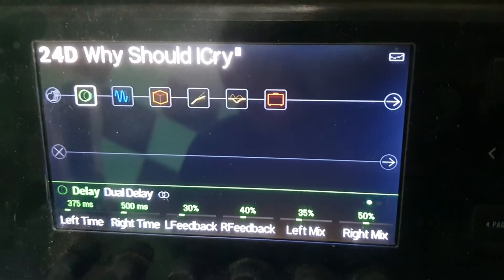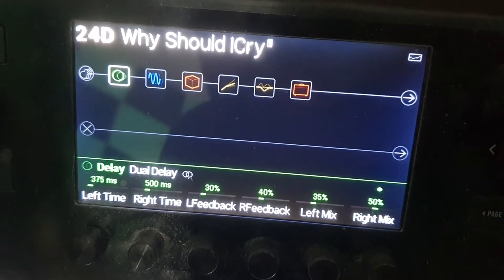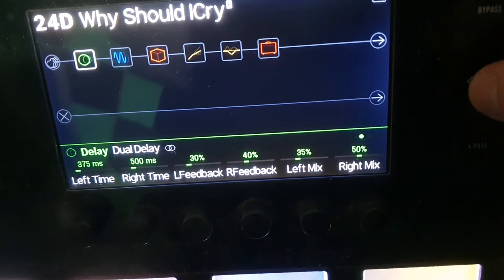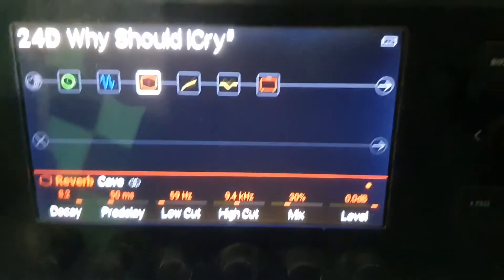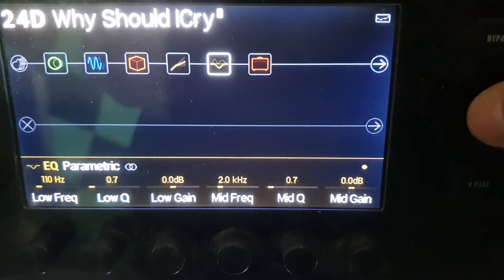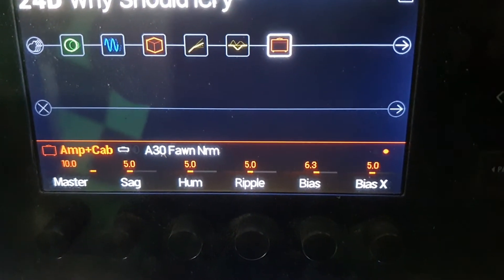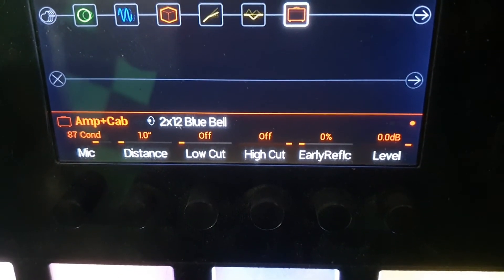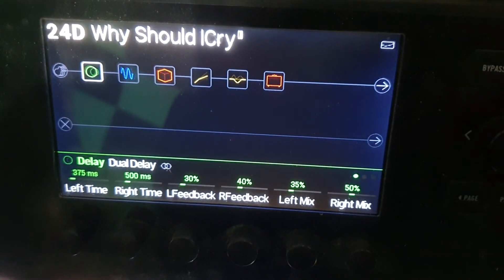Why Should I Cry For You? Sting, (Effects on Helix line6)